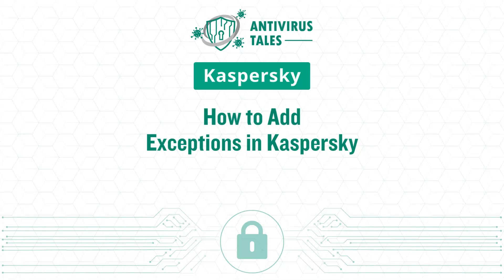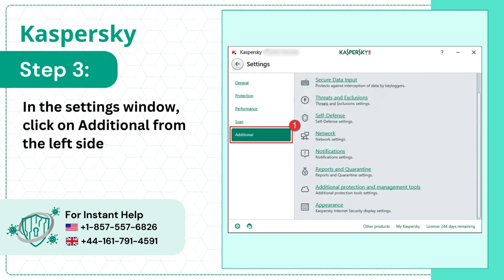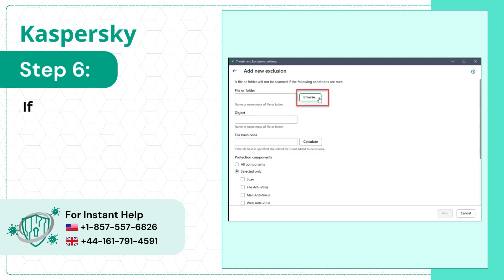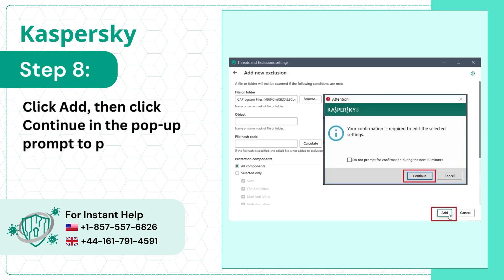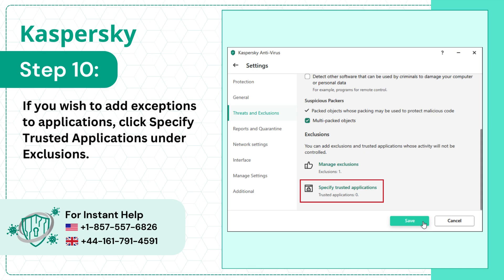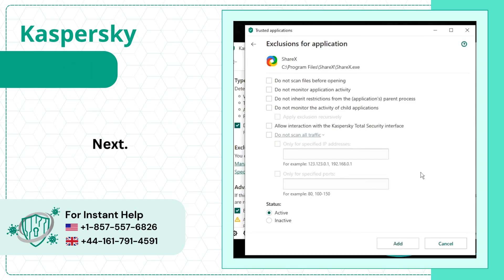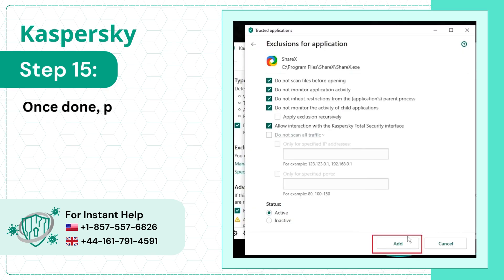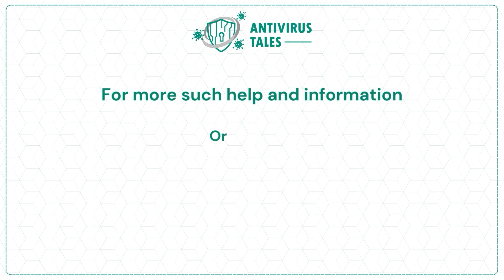How to Add Exceptions in Kaspersky? | Antivirus Tales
To add exceptions in Kaspersky, there are certain steps to follow. Follow the steps and effectively get your issue resolved.

Are you looking to add Exceptions in Kaspersky? If so, you are in the right place. This informative video provides quick and easy steps to help you do so.

Step 1: (00:00:03) - Step 16: (00:01:55)

Watch the video until the end to add Exceptions in Kaspersky.

Are you still having trouble adding Exceptions in Kaspersky?

We look forward to helping you to add Exceptions in Kaspersky.